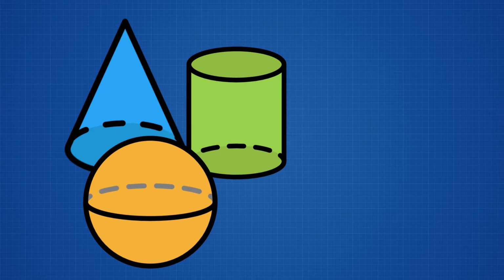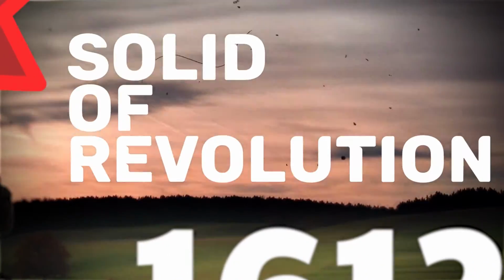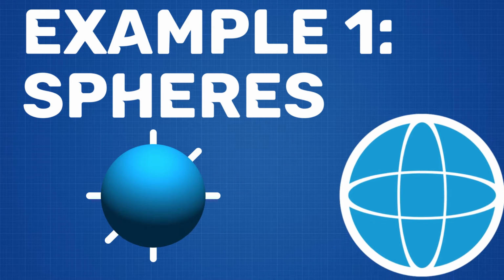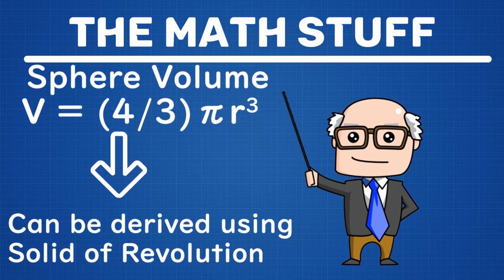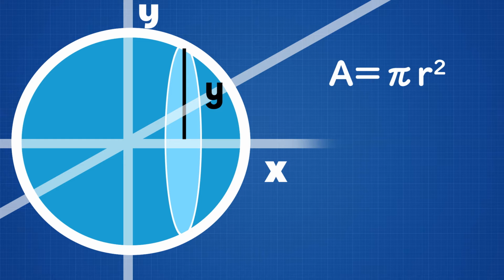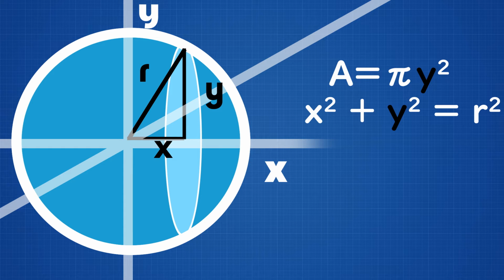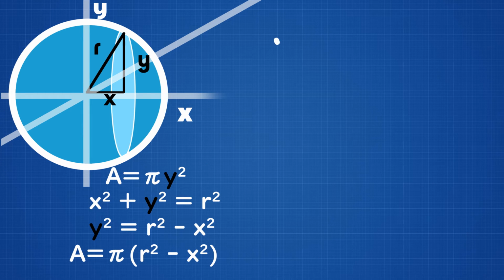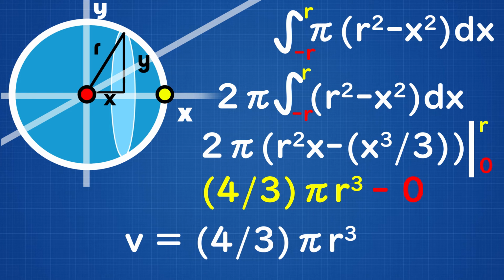Calculus Solid of Revolution in 3 minutes! (Disk Method)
School Project | Calculus and Vectors
In this video, I try to explain the Solids of revolution. It is for school and we basically had to take a advanced calculus topic and explain it in 3 minutes. I went a little over but I think it was needed. Correct me on any mistakes or lmk any feedback! Hope you enjoy and learn something!